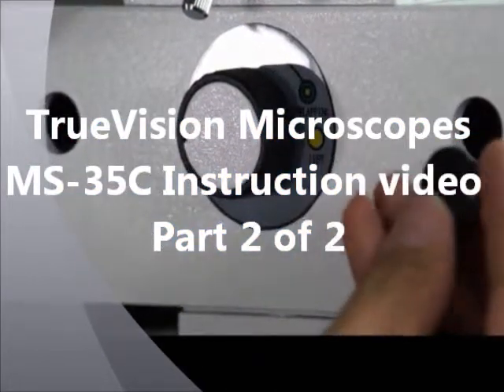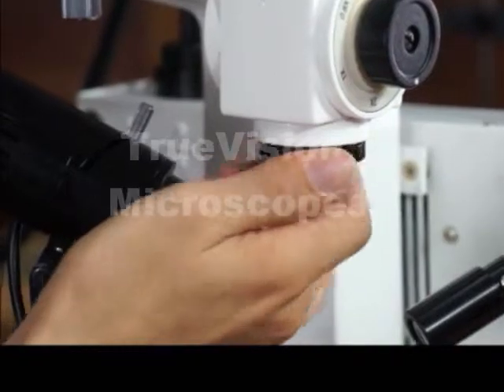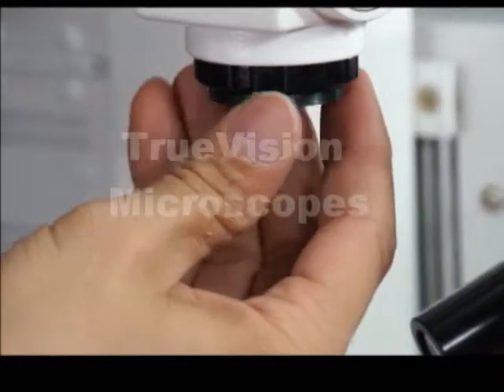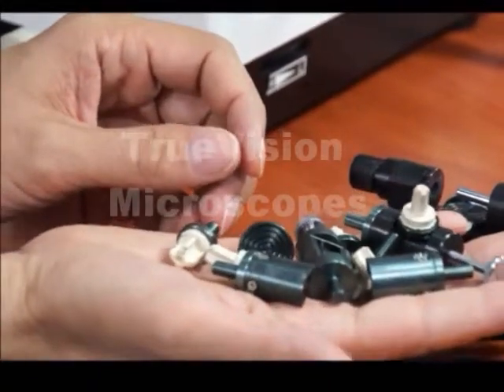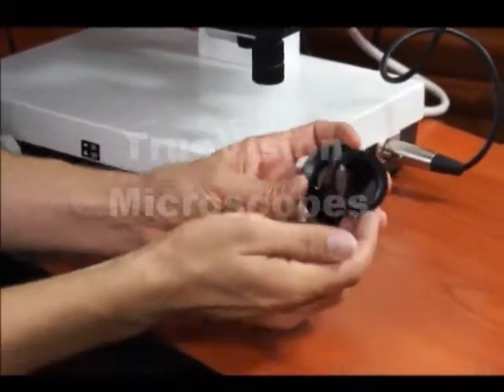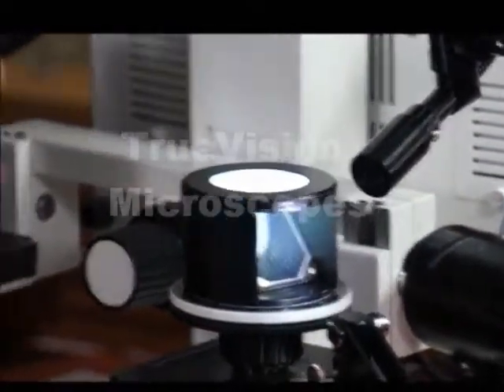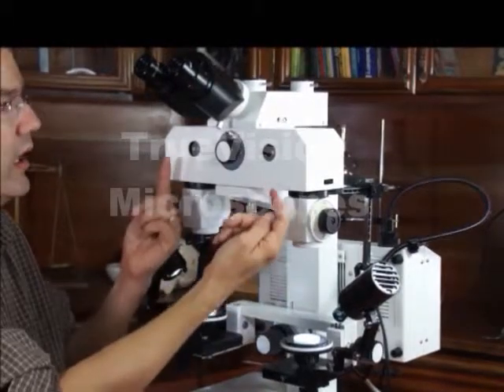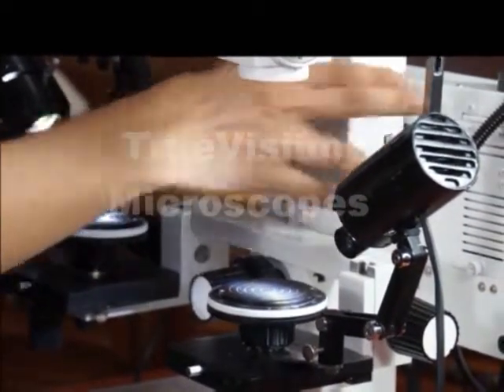FORENSIC COMPARISON VIDEO INSTRUCTION Part 2 of 2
TrueVision Microscopes
MS-35C Instruction video Part 1 of  2
10X - 144X FORENSIC COMPARISON
CSI INVESTIGATION MICROSCOPE